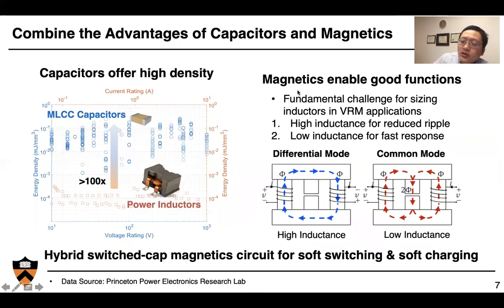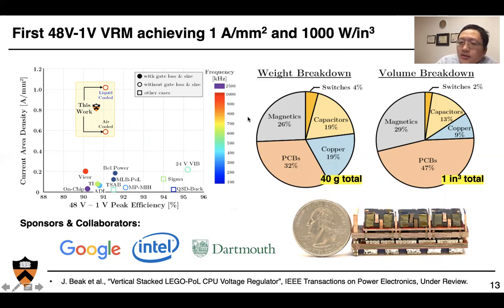Ee2021 Keynote Speech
Managing Power Complexity for Extreme Performance: Circuit, Architecture and Magnetics